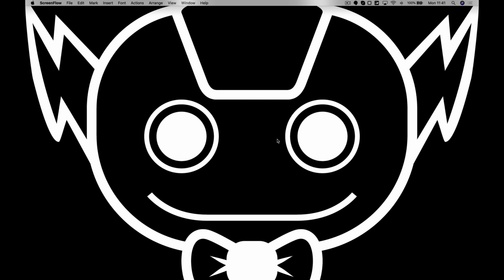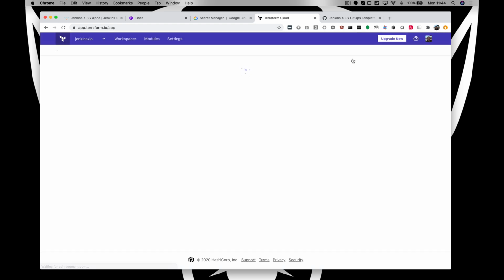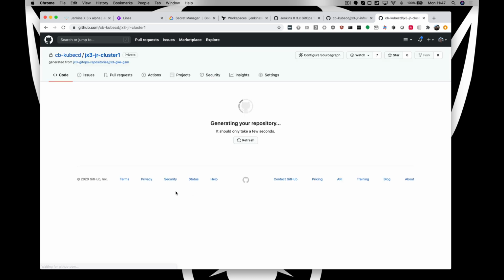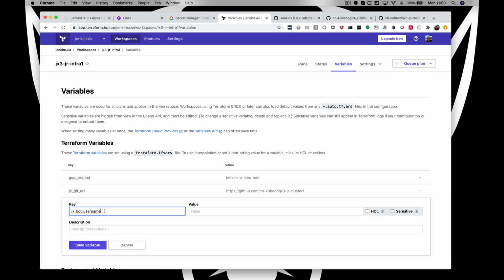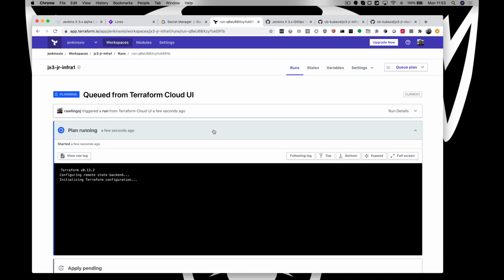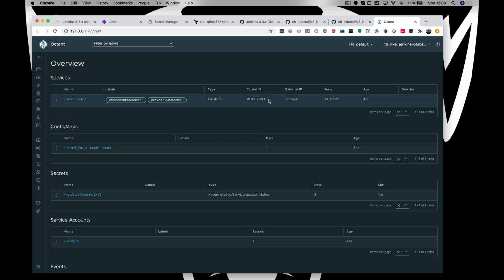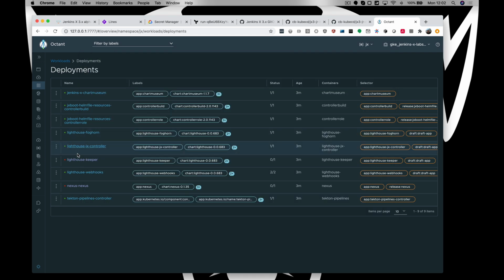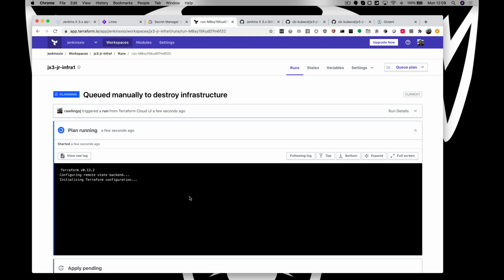Jenkins X 3.x alpha, Terraform Cloud and Google Secret Manager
Demo showing a new getting started experience for Jenkins X using Terraform Cloud to manage cloud infrastructure and Google Secret Manager as an external secrets store.